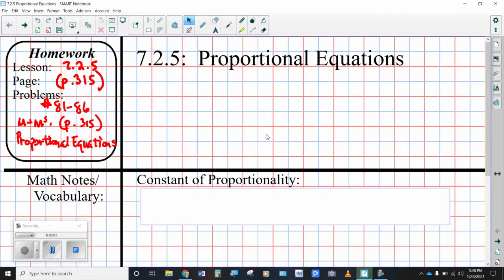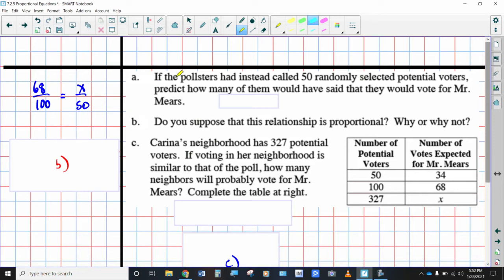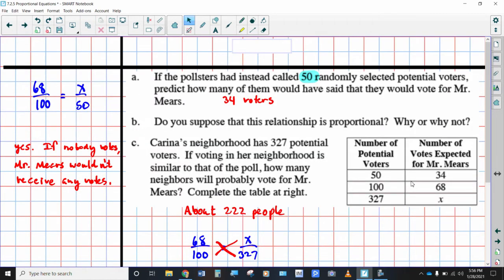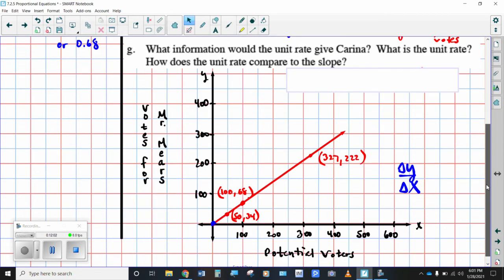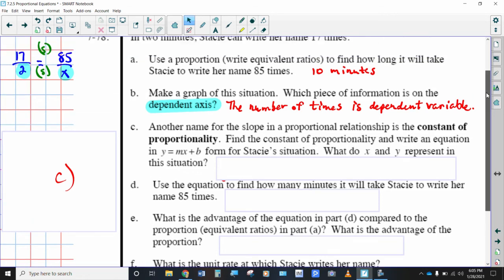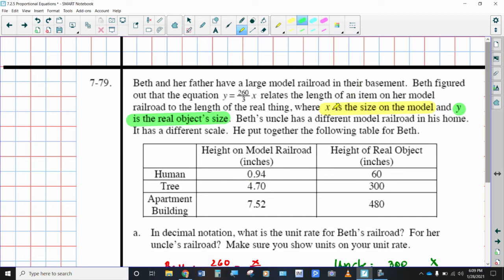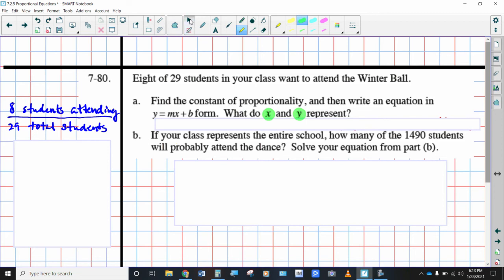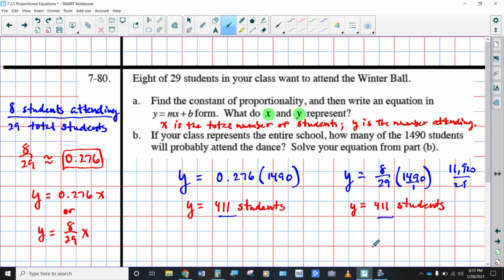8th Grade Ch7 2.5 Proportional Equations